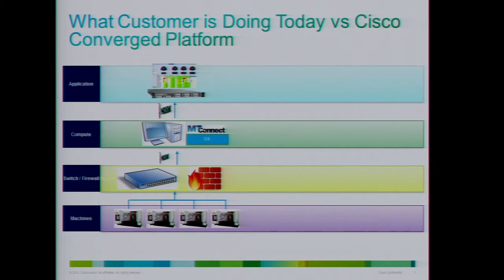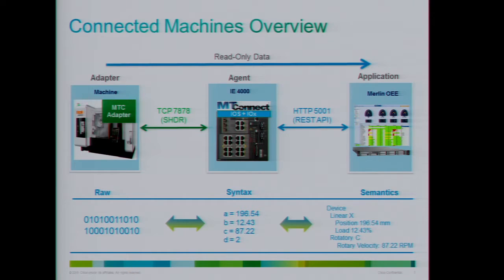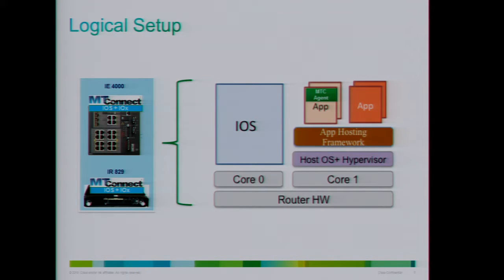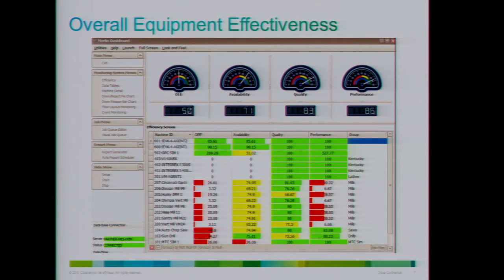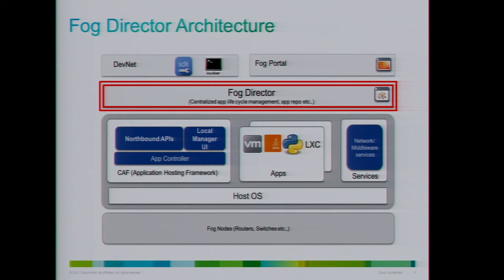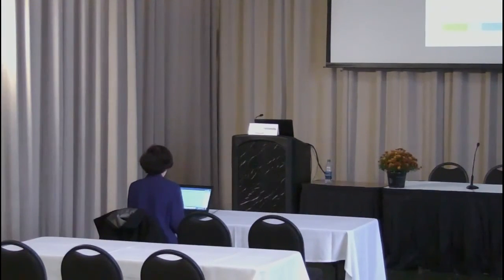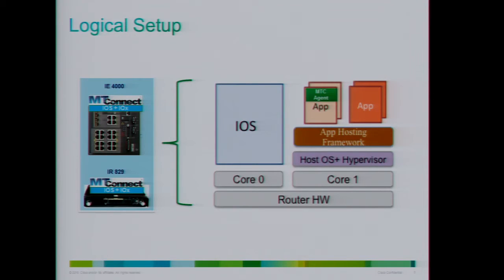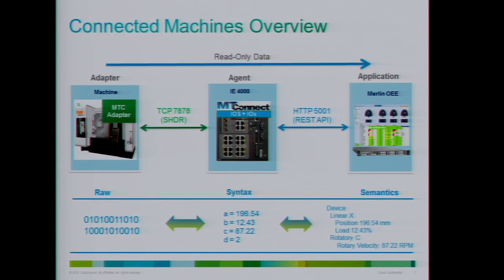Connected machines - IIT RTC Conference 2016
Today's Machine Builders run MTConnect agents on specialized PC's located in the same factory private network as the machines. These PC’s require dual homing network interfaces to allow for corporate network connectivity to the agents. Aside from the expense to maintain and manage additional Computing hardware, there are the security implication of having such platforms with both reachability from the outside into the factory environment adding risks of outages if they are hacked. Given this lack of good integration between the factory network and the corporate network, a better solution is needed.

Cisco provides Machine Builder with a better secure solution to integrate the factory network and the corporate network. Instead of using an unsecured dual home computing device to connect the private factory network and the corporate network, the Cisco solution will use the IE4000 to host the MTConnect agent application and provide secure connection between the factory network and the corporate network

MTConnect
It is a communication protocol for all types of factory equipment in an Ethernet network. The MTConnect standard makes it easier to get critical data to shop floor monitoring systems, scheduling routines, accounting systems and other computer application by utilizing proven internet protocols such as HTTP, XML, and TCP/IP.

Presented at the Illinois Institute of Technology Real-Time Communications Conference 2016.
Speaker – Richa Asarawala, Cisco Systems Inc.